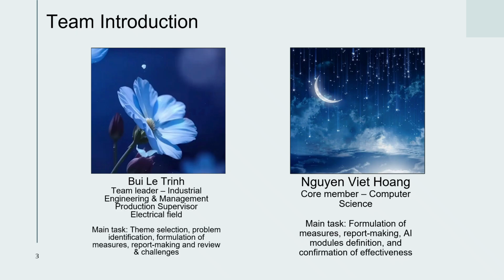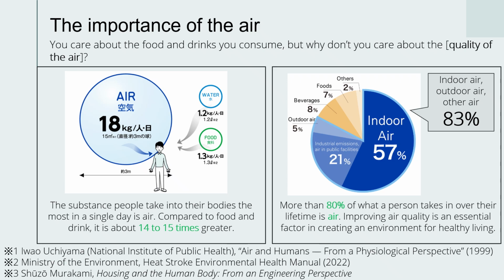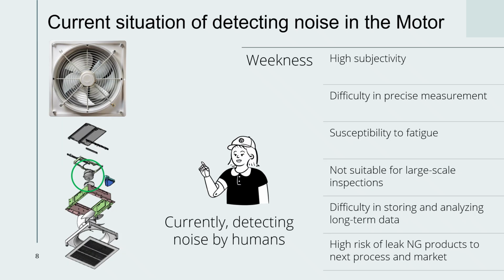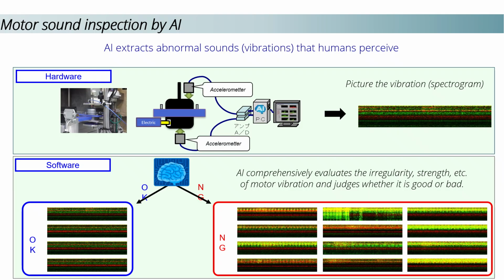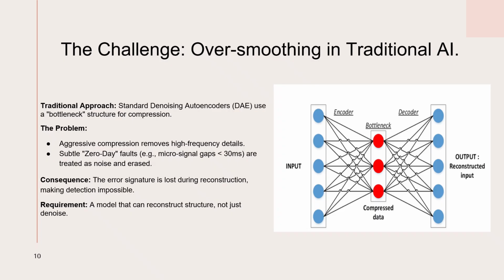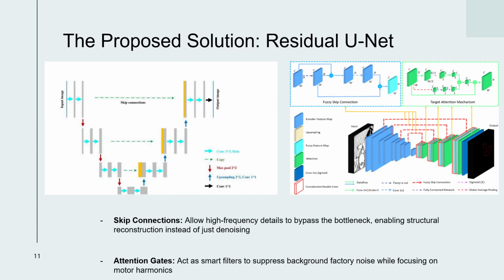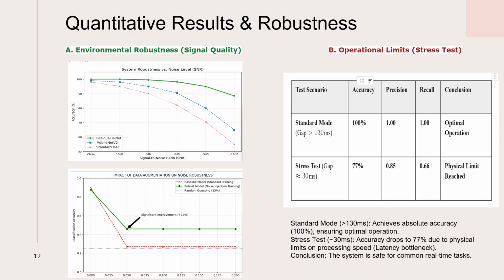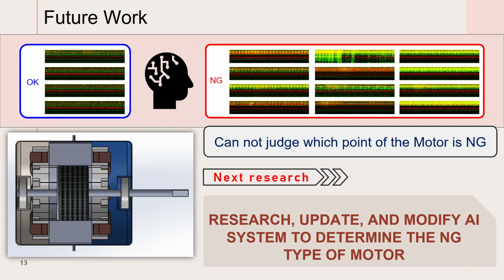Group 52 - IEDE Program Final Presentation Recording